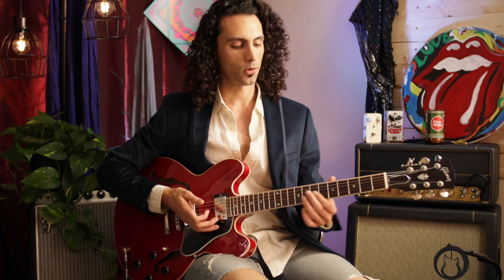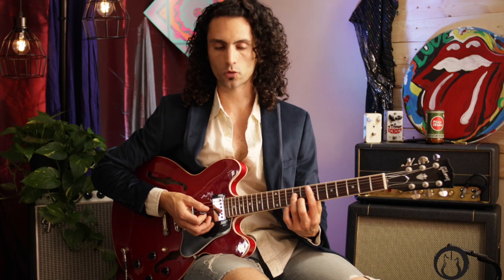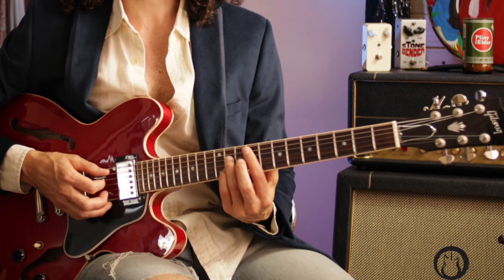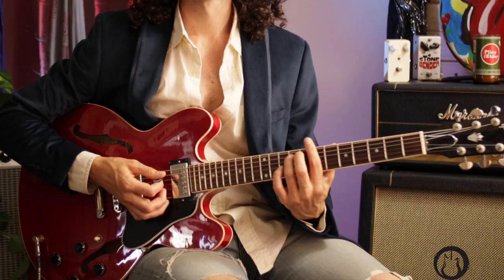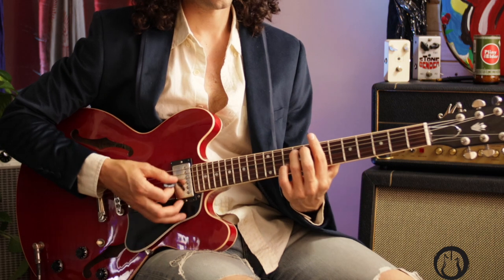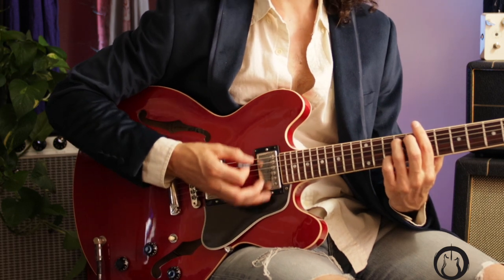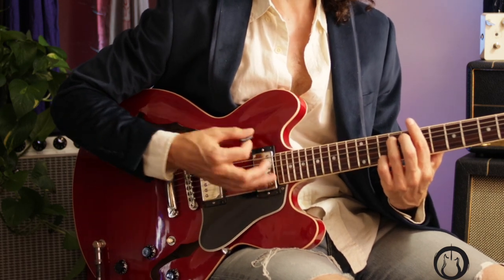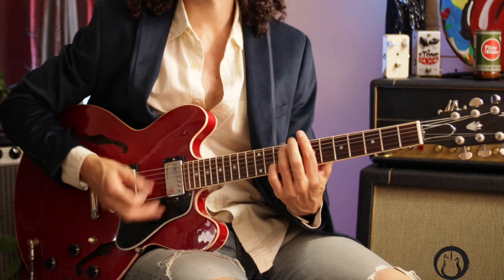Player Spotlight - BB KING - The Thrill is Gone guitar lesson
Player Spotlight - BB KING
Guitar lesson on The Thrill is Gone

Chords:
 Bmin 7 / 4x
 Emin 7 / 2x
Gmaj7 / F#7 /
B min 7 / 2x

Join the Players Club weekly player spot light, this week it's BB King

Pro-guitar coach, Jason Land walks you through this classic blues song, showing you different levels of challenge to play The Thrill is Gone